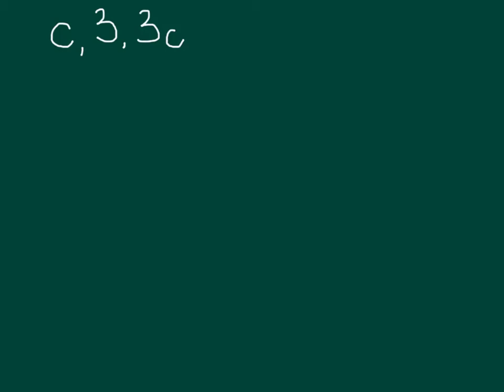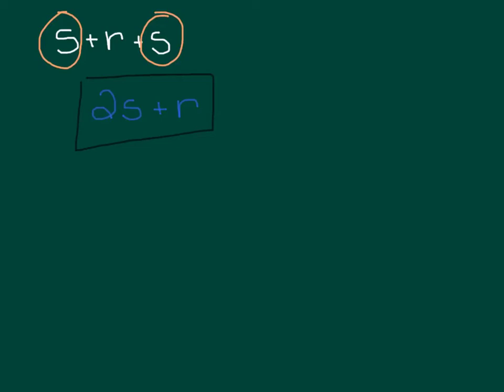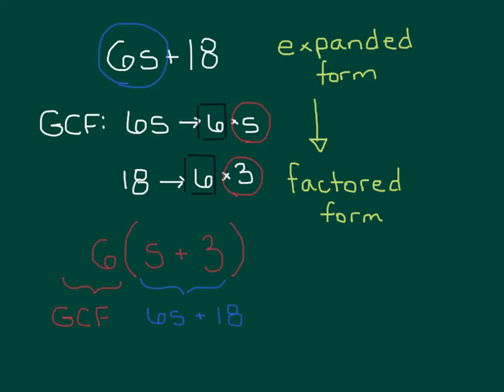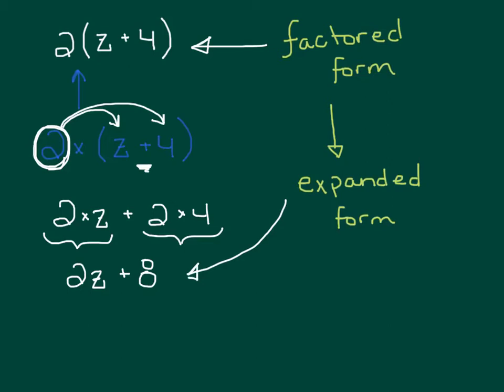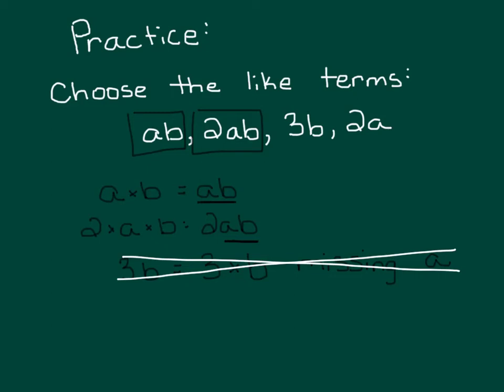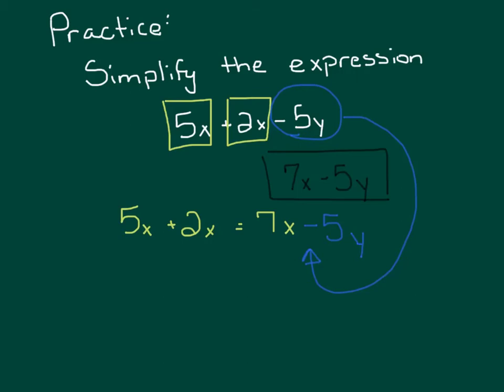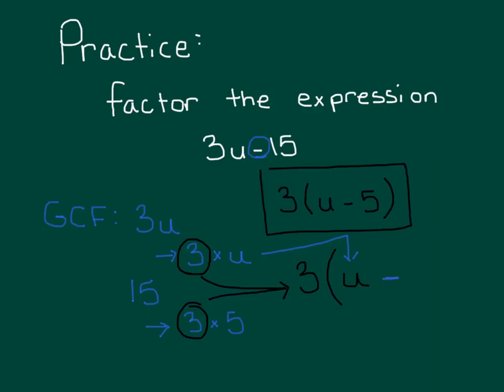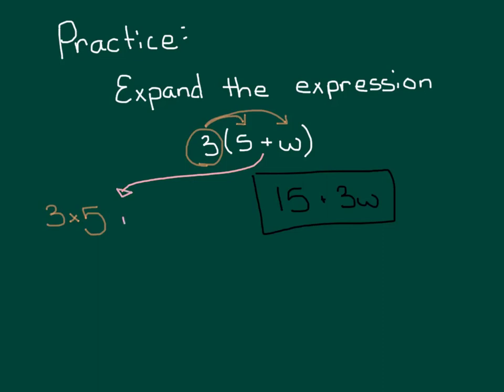Unit 5 Concept 2-WSQ